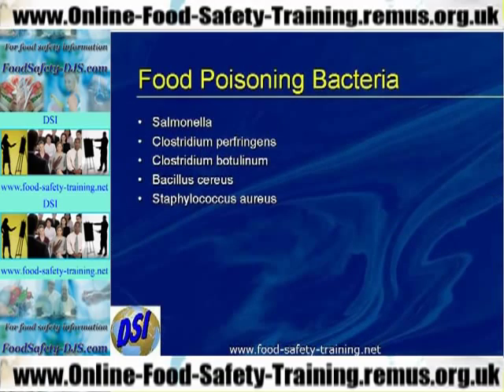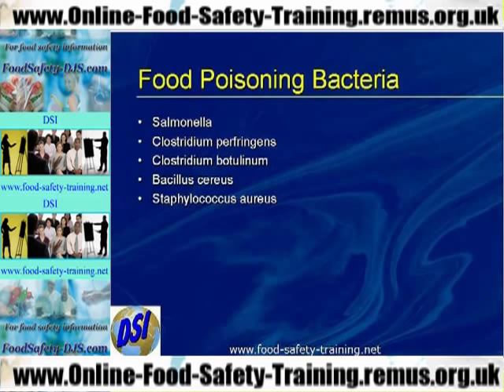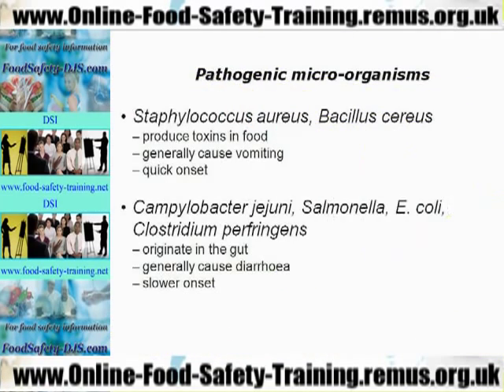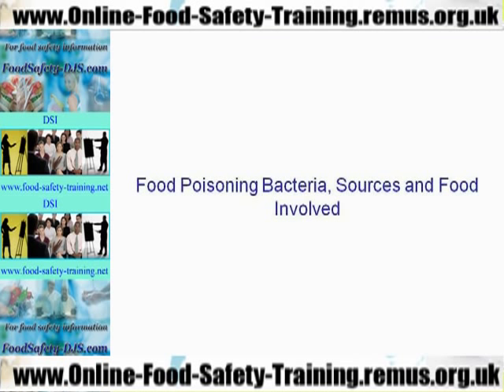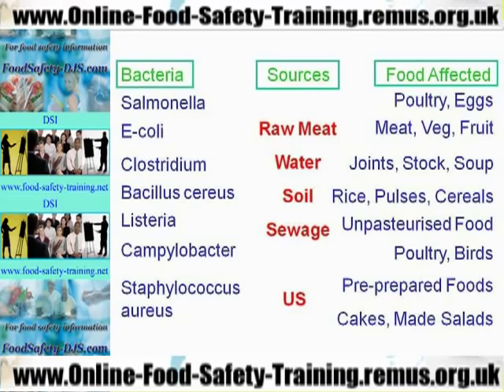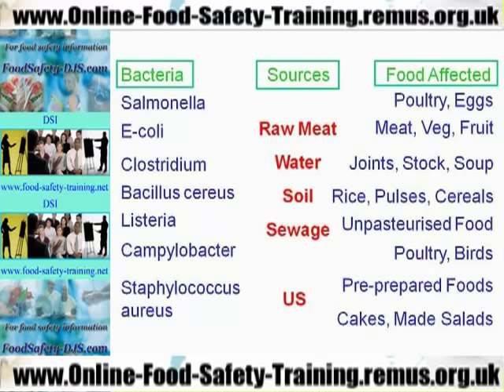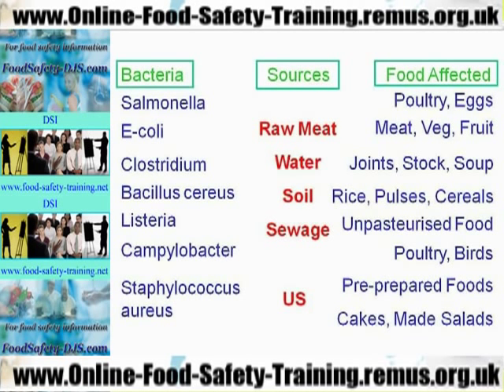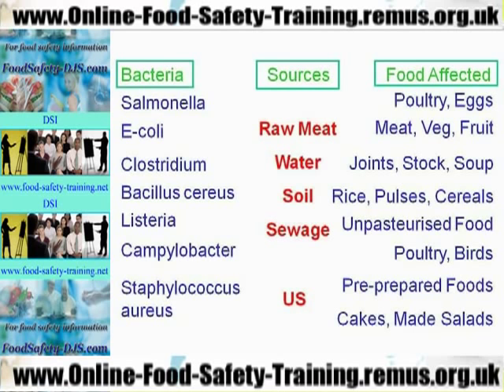Food Safety Training Video 6 - Food Hygiene Course Online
The fifth video in a series covering the Level 2 Award in Food Safety in Catering/Manufacturing/Retail.  The information is equally relevant for the domestic market, showing the best ways to prevent food poisoning.